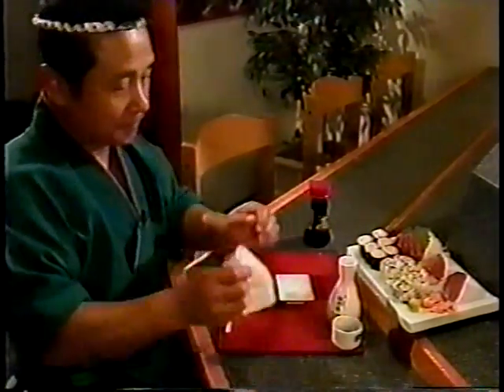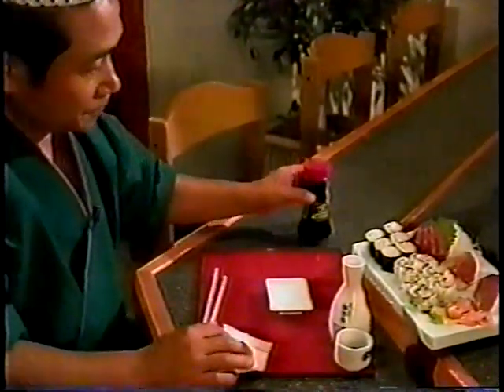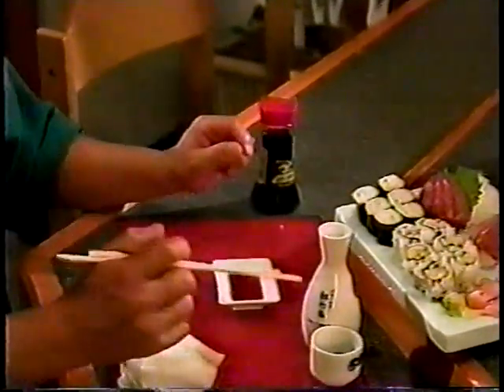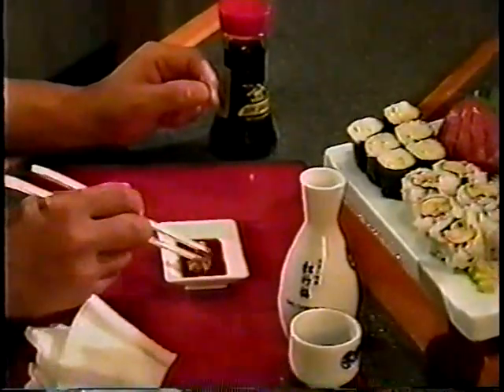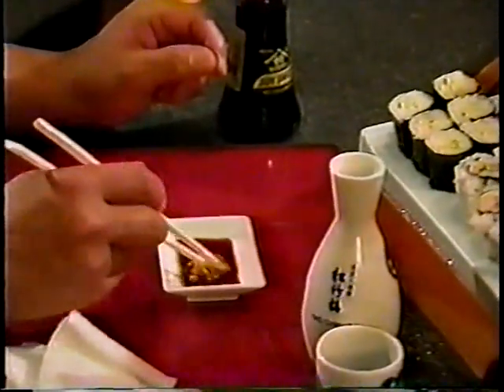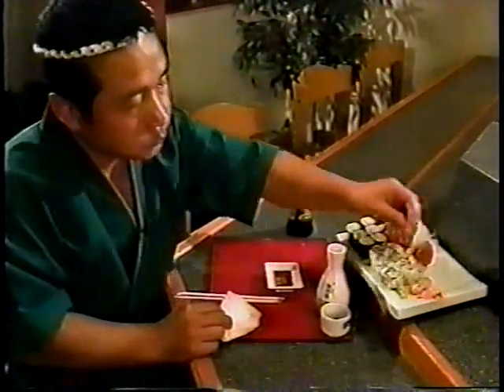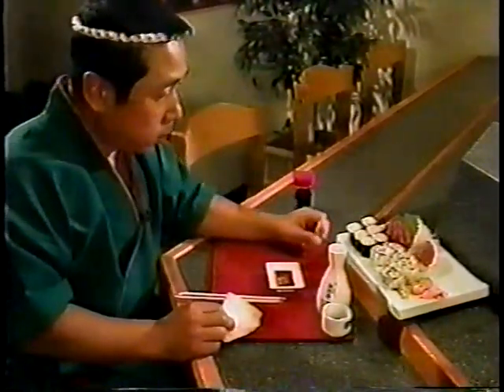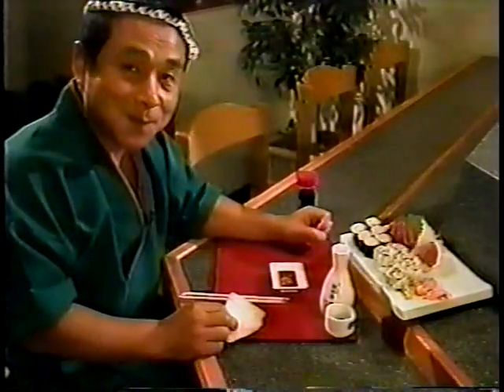How to Make Sushi- The Proper Way to Eat Sushi, 4/4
Sushi in Japan is eaten by hand instead of chopsticks.  Therefore, the mastery of the wooden sticks isn't necessary.  Soy sauce and wasabi is added in moderation.  Then the sushi piece is dipped with the fish side touching the dipping sauce then put into the mouth.